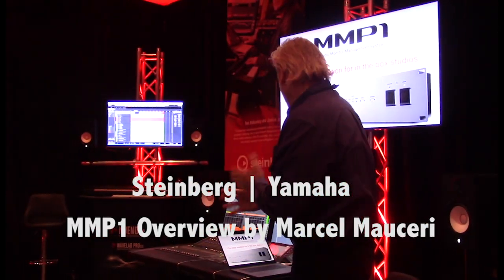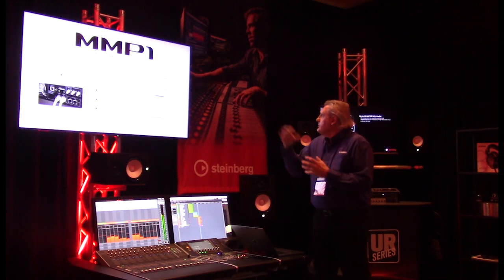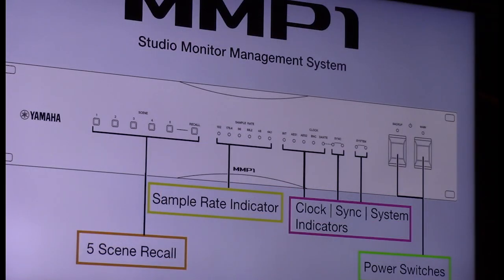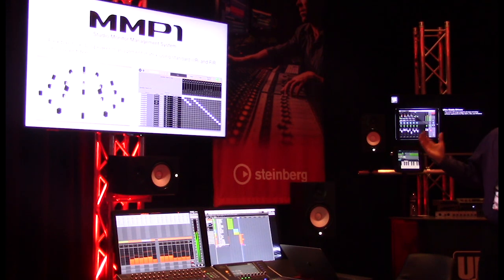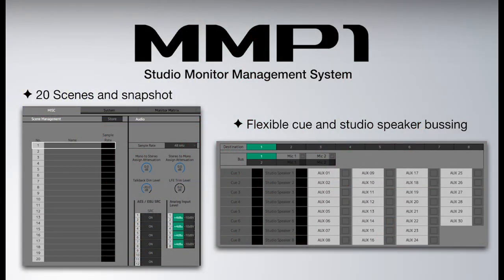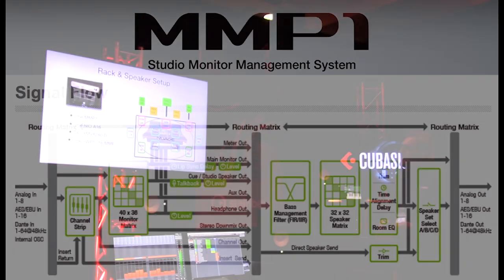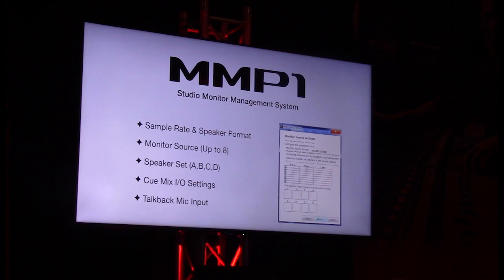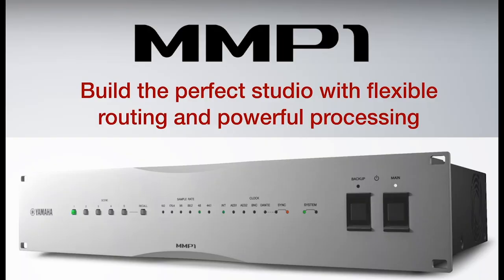NAMM 2018 - MMP1 Overview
NAMM 2018 - MMP1 (Studio Monitor Management System) overview at the Marriott, Anaheim, Elite room 2 (Steinberg | Yamaha).